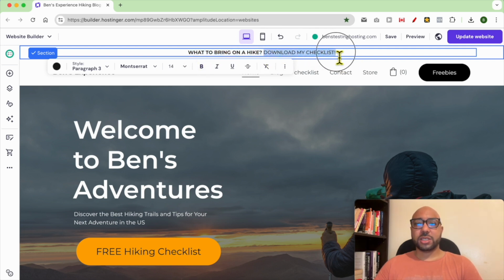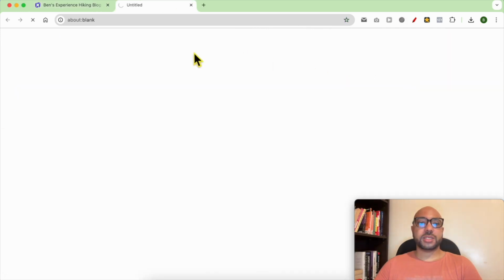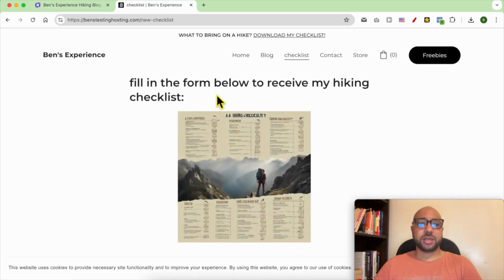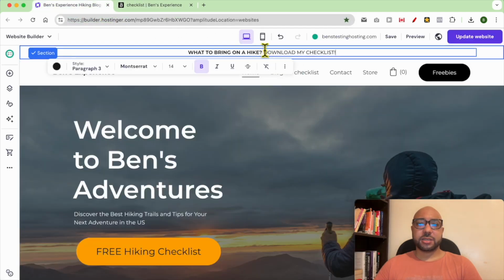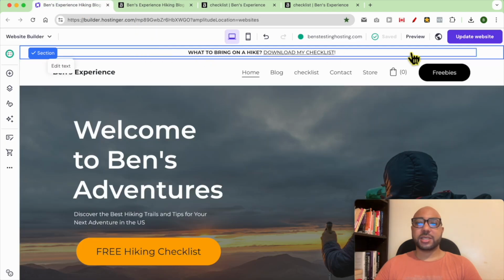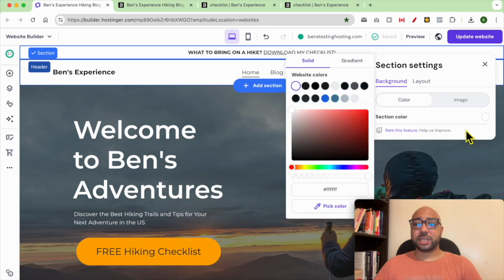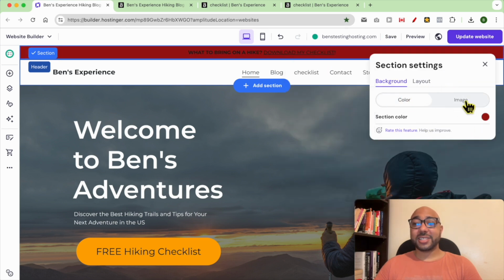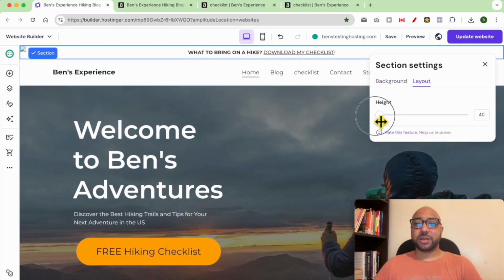Make a Sticky Header Call-to-Action in Hostinger Website Builder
Adding a sticky bar to your website is a great way to catch your visitors’ attention with announcements, links, or promotional messages. In this quick tutorial, you’ll learn exactly how to add and customize a sticky bar using Hostinger Website Builder.

Start by accessing your homepage inside Hostinger’s website builder. To add the sticky bar, simply hover your mouse over the header section of the site. A button will appear that says "Add Sticky Bar" — click it.

Once added, you’ll see a new bar appear at the very top of your website. You can now edit the text in this sticky bar. If you run a hiking blog, for example, a great use of the bar could be to say something like: “What to bring on a hike? Download my checklist.”

To make your sticky bar more interactive, you can easily add a hyperlink to the text. Then go back to your sticky bar, select the text you want to link, and paste the URL using Command + V on Mac or Control + V on Windows. The text will become underlined, which confirms the link is active.

Once done, hit "Update" to publish your changes and view your new sticky bar live. The bar should now appear at the top of your site and clicking the link will take your visitors to the designated page.

You can also customize your sticky bar’s design. Click on “Edit Section” to change the background color or add an image. You can also adjust the height of the bar to suit your layout needs.

That’s it! You’ve now successfully added a functional and visually appealing sticky bar to your Hostinger website.